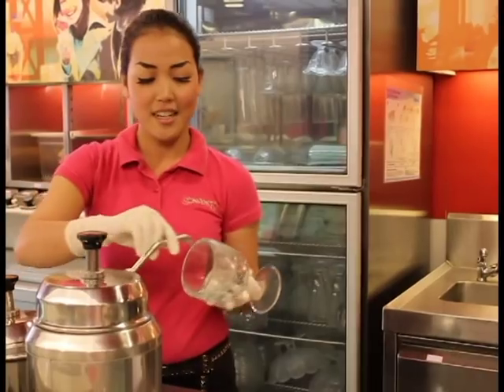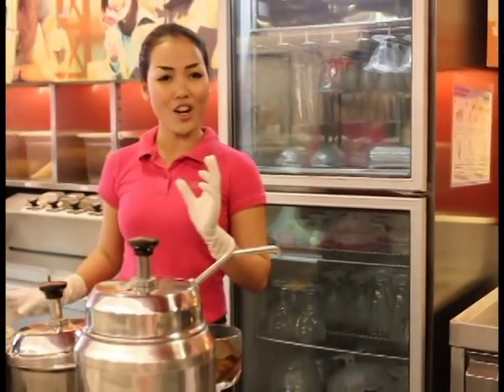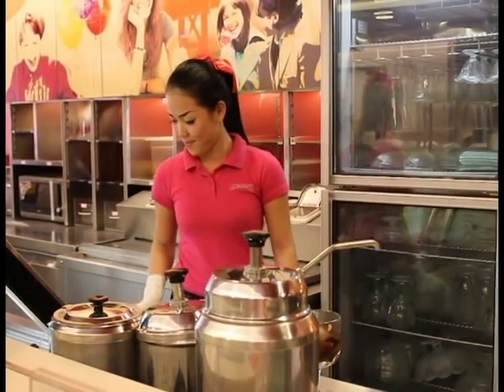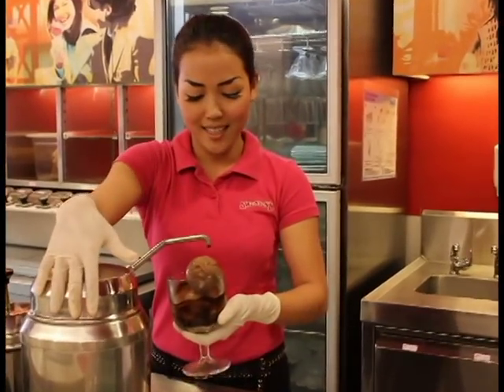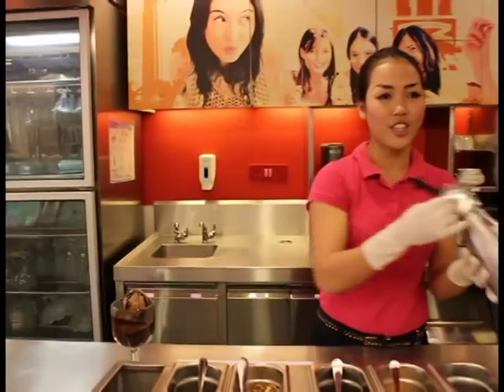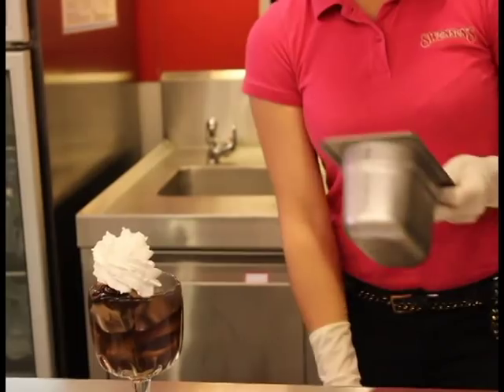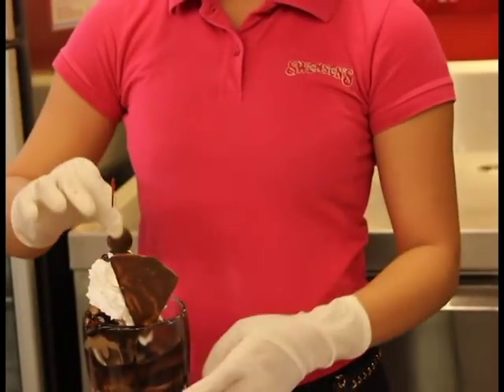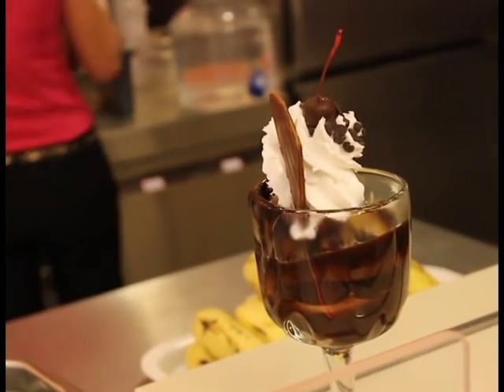The Art of Making a Sundae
Swensen's - The Art of Making a Sundae

A look at how Swensen's makes its Sticky Chewy Chocolate Fantasy Sundae oh so Yummy!